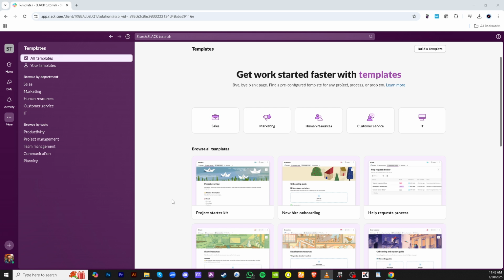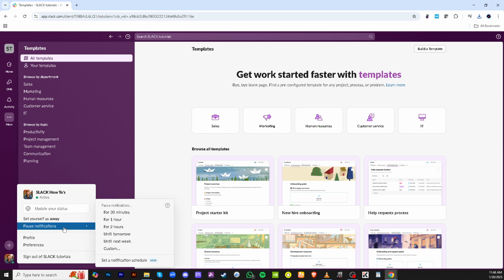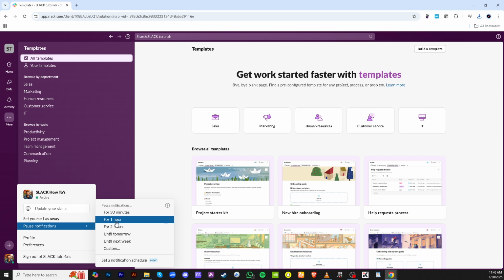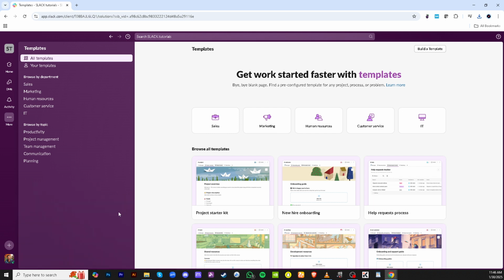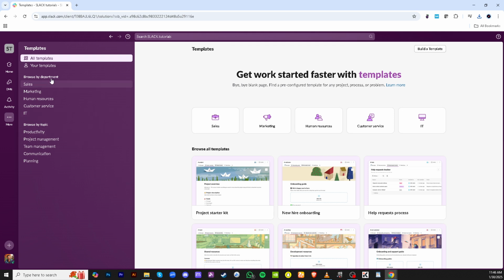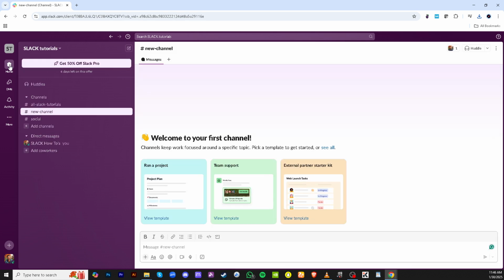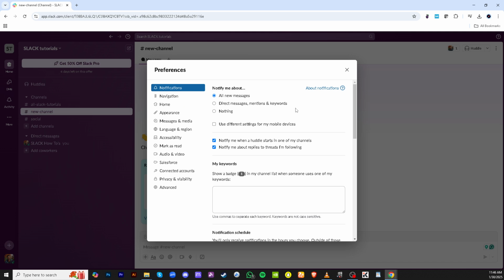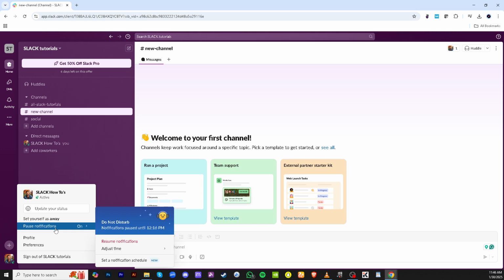How to Post Notification in Slacks [2025 Full Guide]